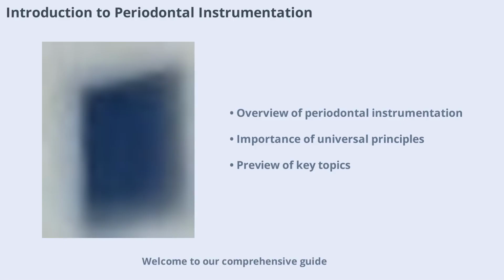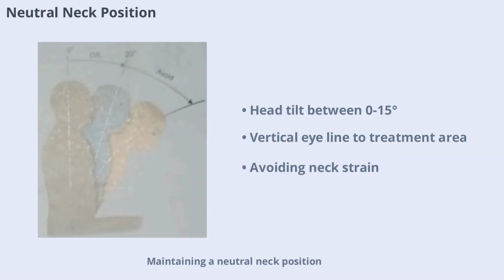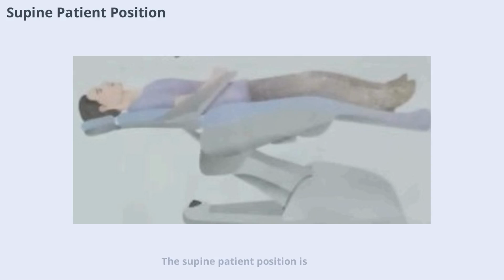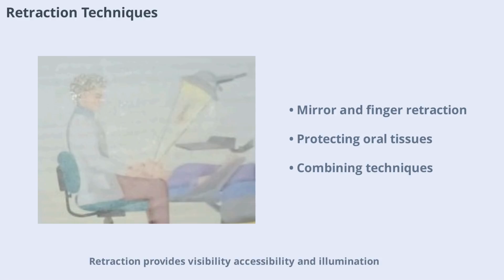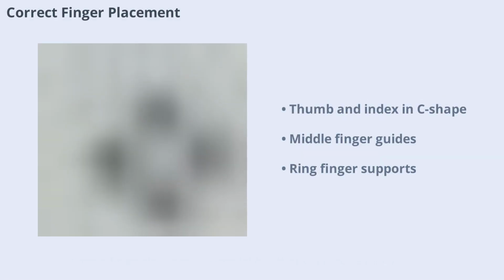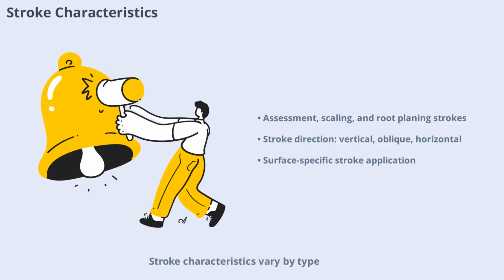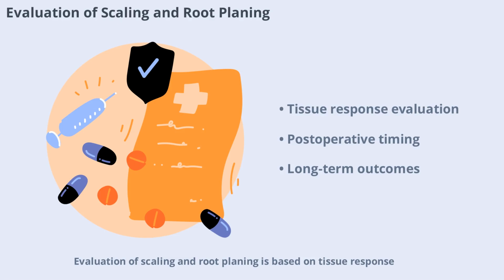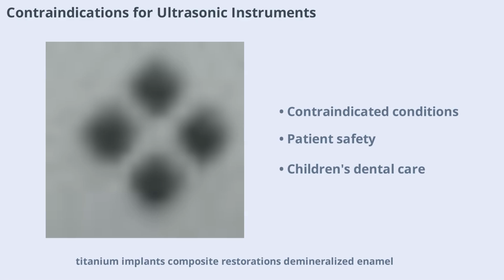Precision in Periodontics: From Ergonomics to Advanced Instrumentation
Unlock the secrets to predictable clinical outcomes in this comprehensive video into the principles of periodontal instrumentation. Whether you are a dental student or a seasoned practitioner, this guide synthesizes the essential techniques required for effective patient care.

​In this video, we cover:

​Foundational Ergonomics: Master the neutral seated position for clinicians, including proper body alignment to prevent fatigue, and learn the critical "chin-up" and "chin-down" patient positioning for optimal maxillary and mandibular access.

​Visibility & Instrumentation Control: Explore the use of dental mirrors for indirect vision, transillumination, and soft tissue retraction. We also break down instrument stabilization, focusing on the modified pen grasp and selecting the appropriate intraoral or extraoral fulcrum for maximum control.

​The Science of Activation: Learn the technical requirements for successful instrumentation, including proper adaptation, blade angulation for insertion,  for calculus removal, and the nuances of lateral pressure.

​Scaling & Root Planing Mastery: Understand the distinct objectives of scaling versus root planing, and follow the "Ten Commandments" of effective hand scaling to ensure complete deposit removal while preserving tissue health.

​Advanced Tools & Safety: Discover the benefits of ultrasonic and sonic instrumentation, including the mechanisms of cavitation and acoustic streaming, alongside essential aerosol management strategies and contraindications for specific patient profiles.

​Refine your technical skills, improve your ergonomics, and elevate your standard of periodontal care with this detailed professional breakdown.